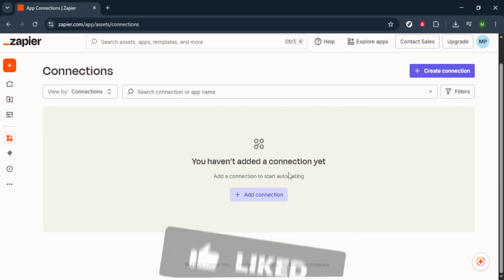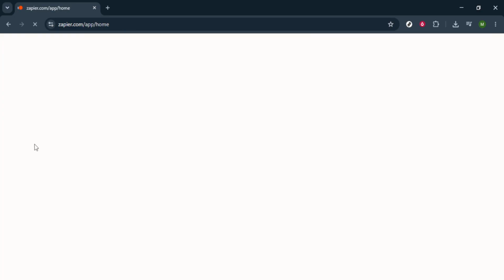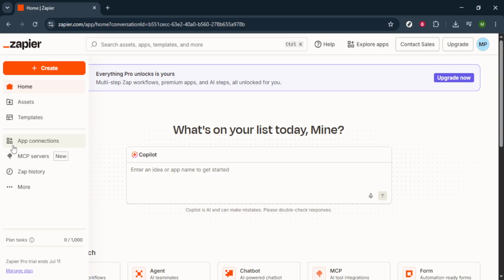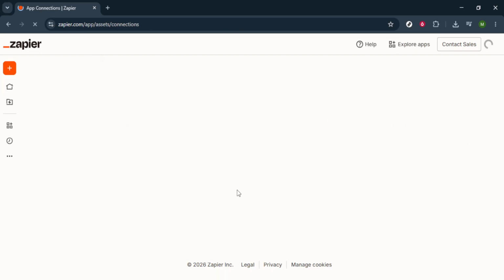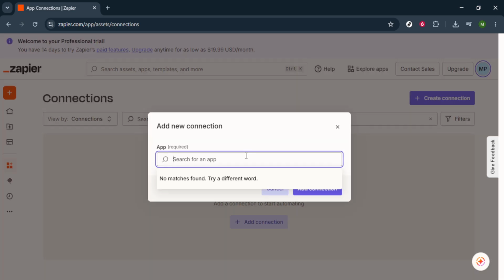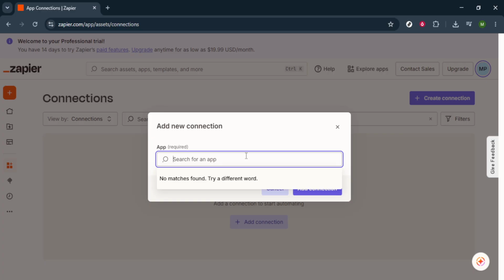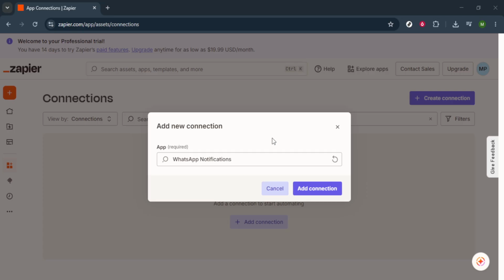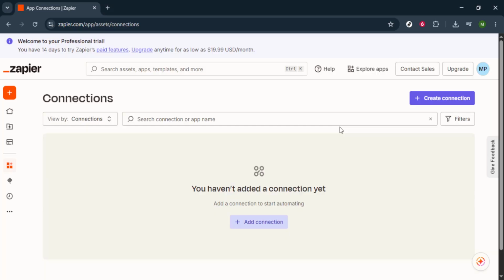How to Use Zapier with WhatsApp (Step By Step) (2026 Guide)